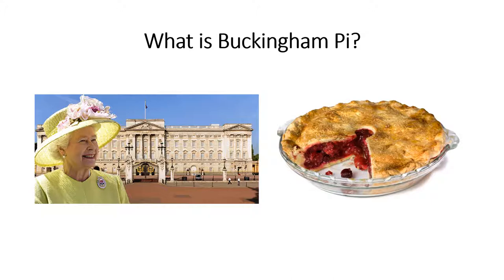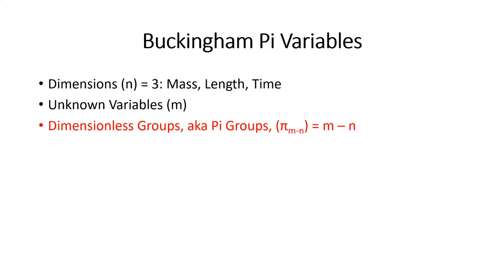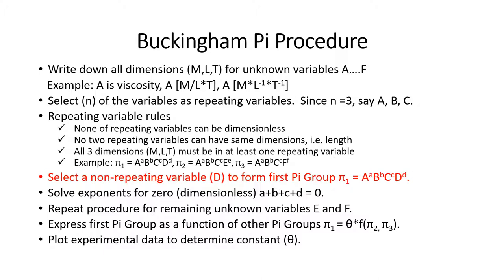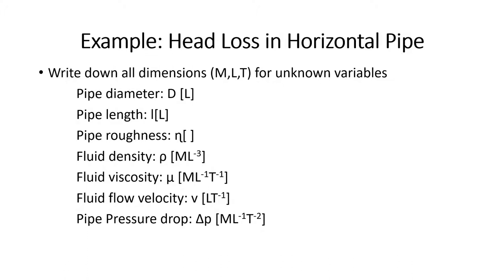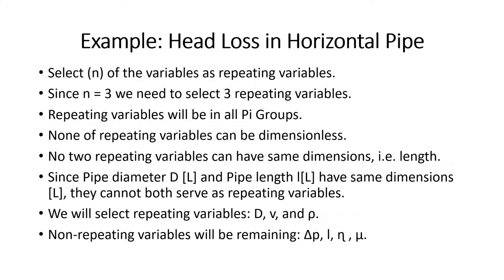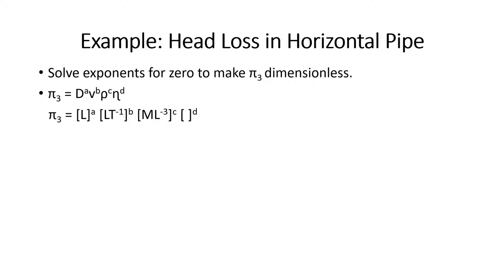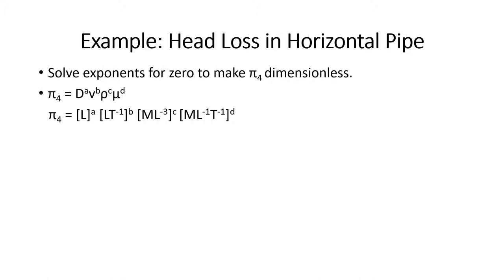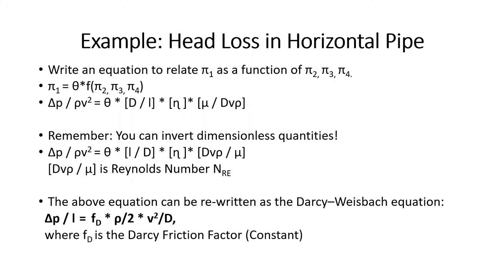Buckingham Pi Method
The Buckingham Pi Method is used to model physical phenomena.

The dimensions of Mass, Length, and Time are used to form dimensionless quantities and empirical data is fit to generate models of these quantities.

This video covers how to generate models to be used for Process Control of industrial facilities.